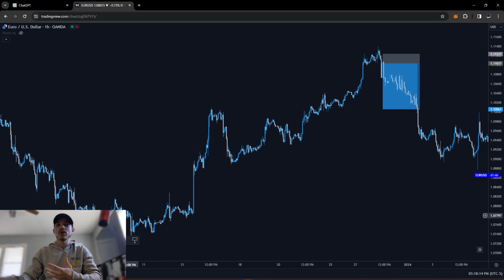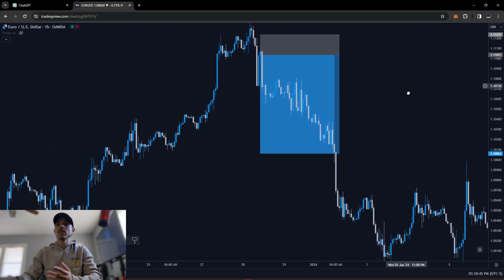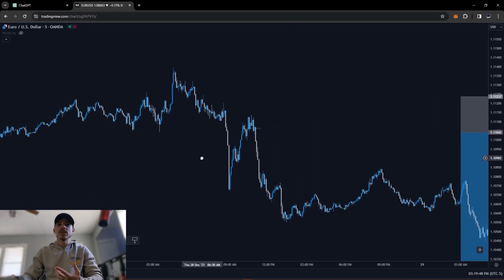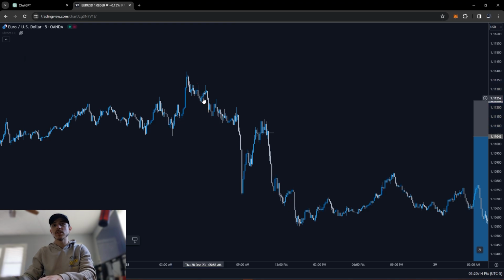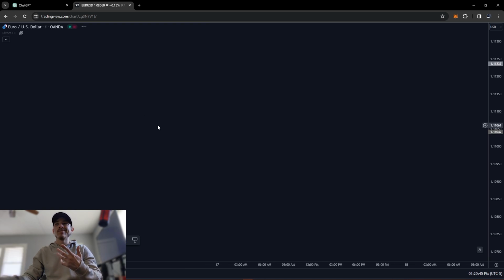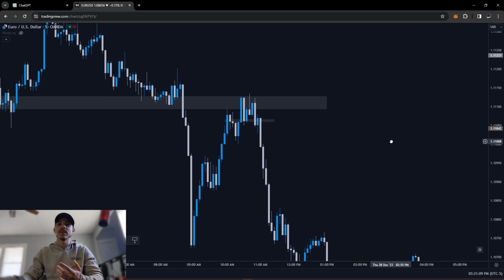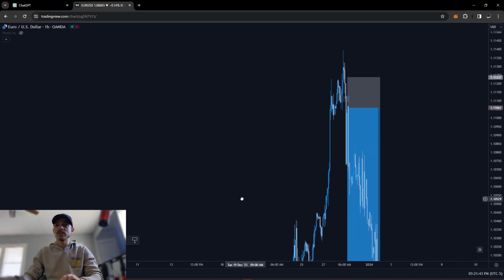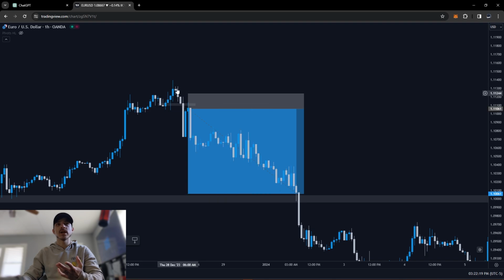Make Trading Easier with Market Structure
Stop making trading hard on yourself by using market structure. It is the easiest and most beginner friendly way to trade. It only requires a few steps and is full proof. This method of trading will always work and will never become outdated.